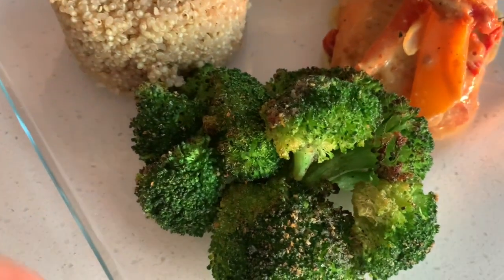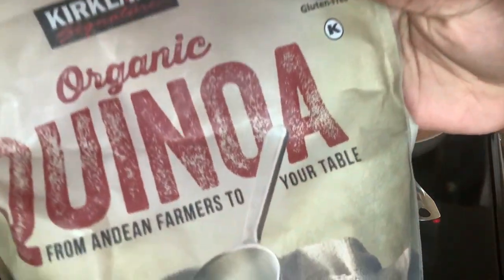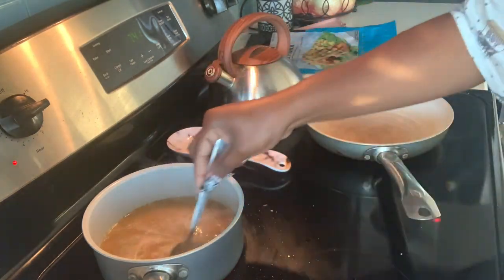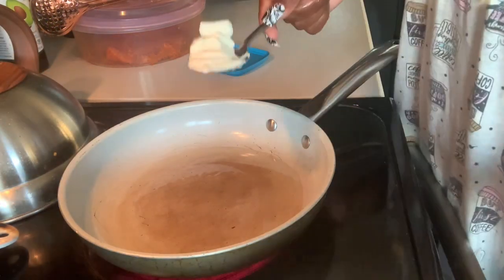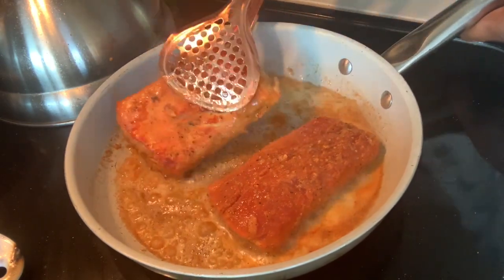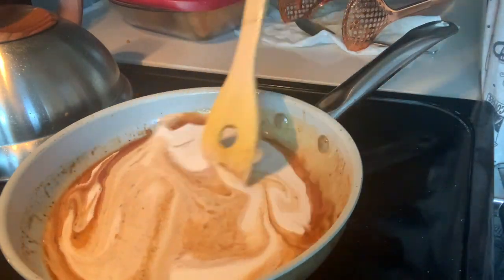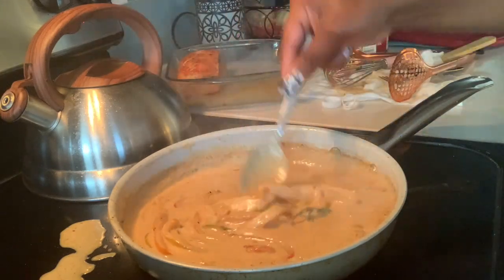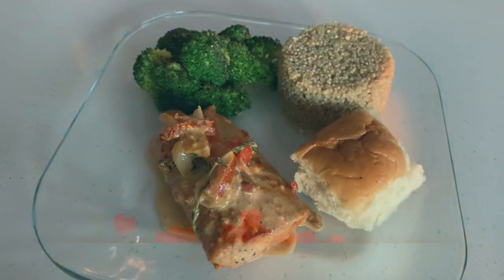PERFECT Pan Seared Mahi Mahi With Cream Butter Sauce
Join me as I create this amazing meal that you are soooo welcome to recreate. Let me know if you guys like videos like this. Thank you so much for the love and support it definitely appreciated.